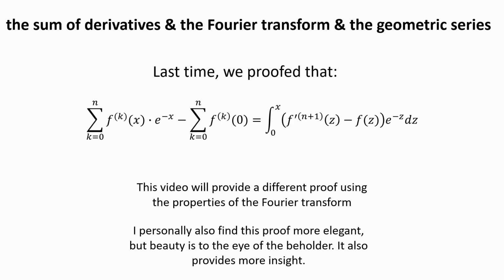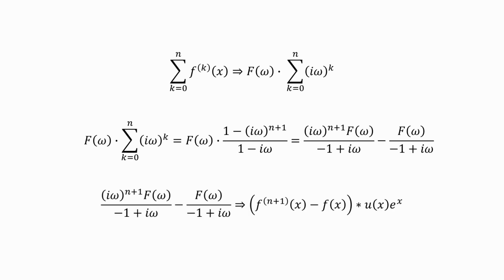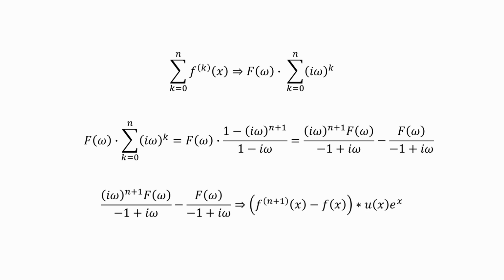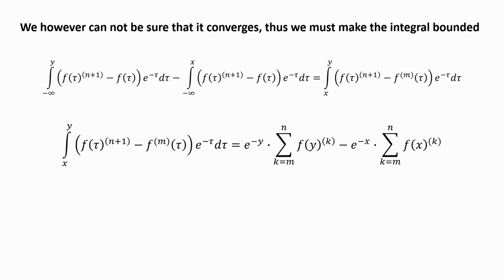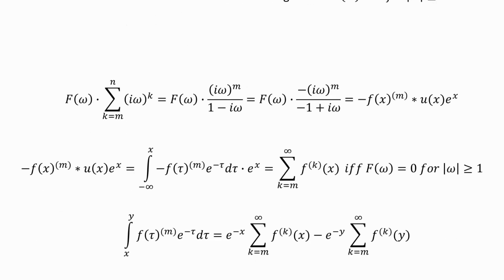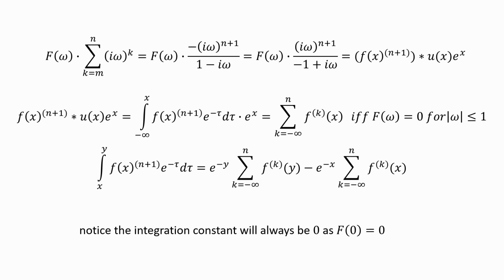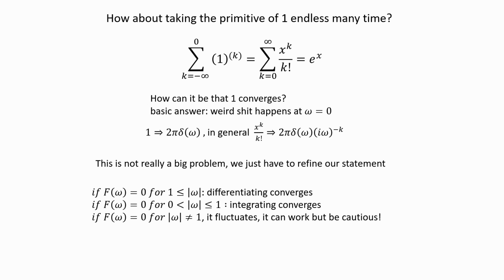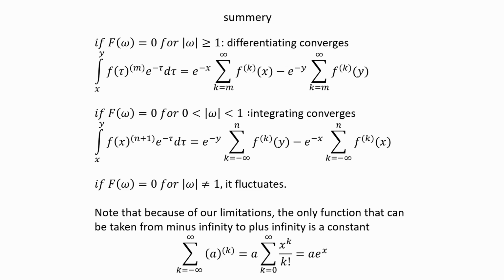Mathematics: an expression for the summation of the derivatives & understanding its properties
Hey guys! A new video! I've decided to elaborate on my previous video as I found out there was still a lot more to discover. I hope you will like it as much as I do!